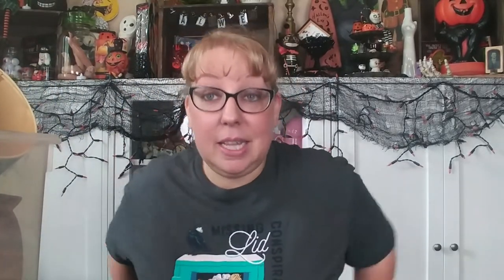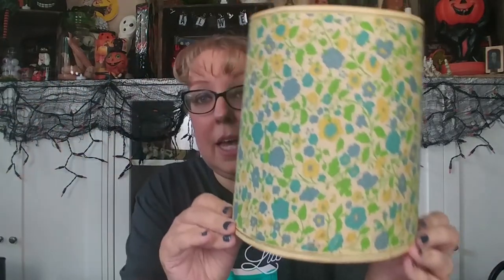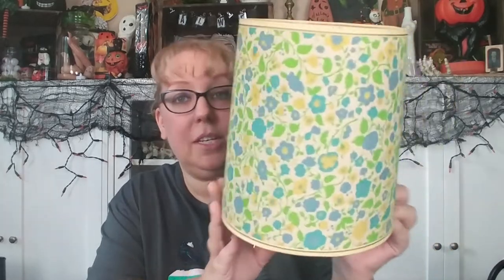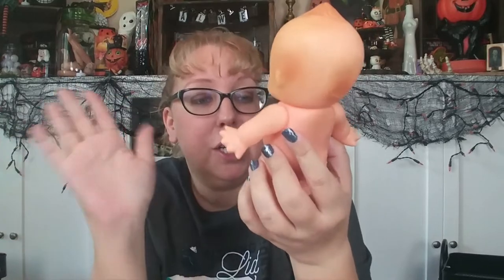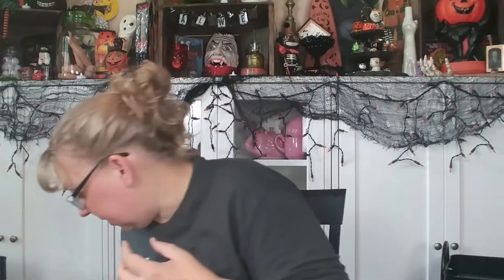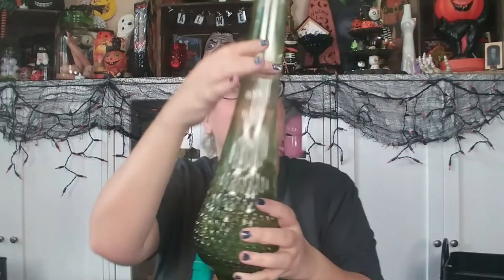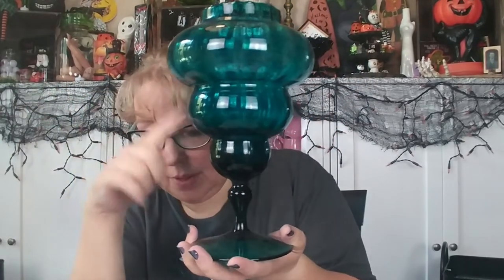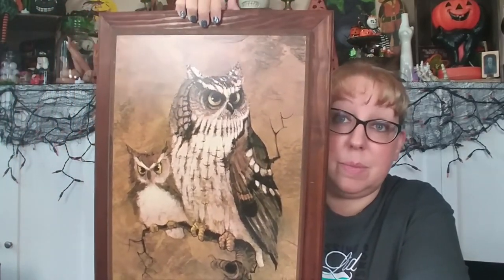Haul Time from Our Old Stuff Antiques (Owls and Glass oh my)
Join me for a haul from a favorite antique store
Our old stuff Antiques

@Newton’s Cupboard